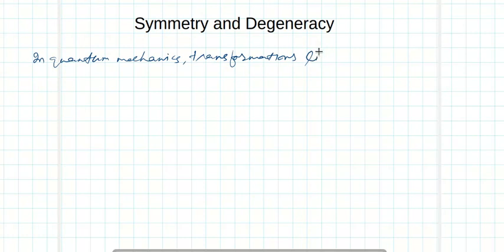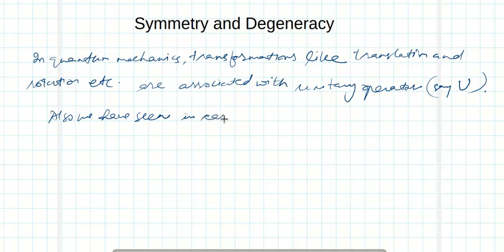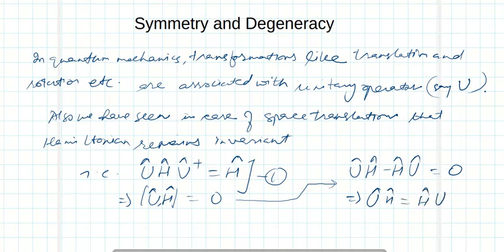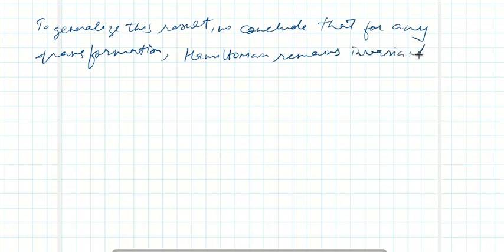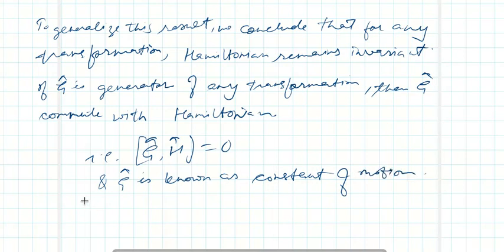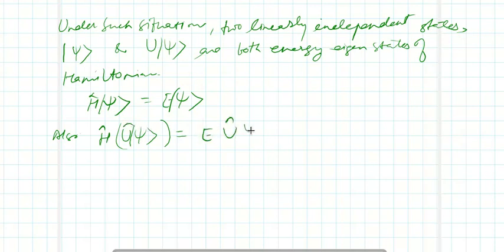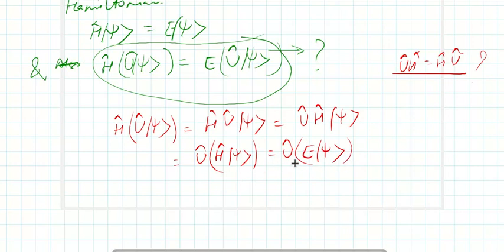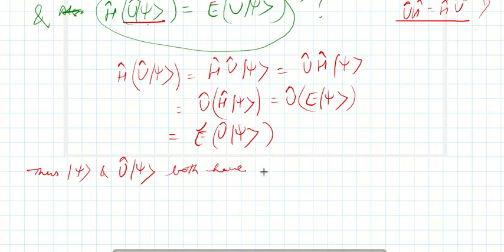lecture-2.3.5 Symmetry and Degeneracy